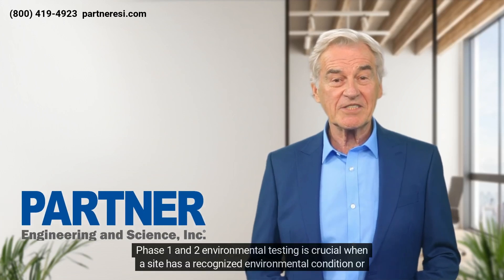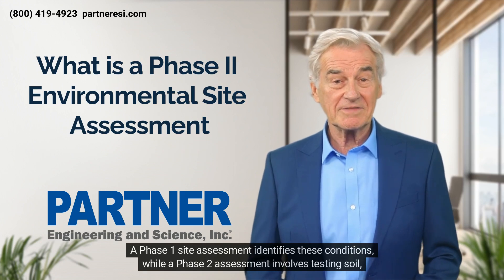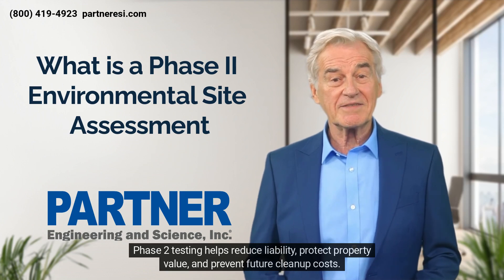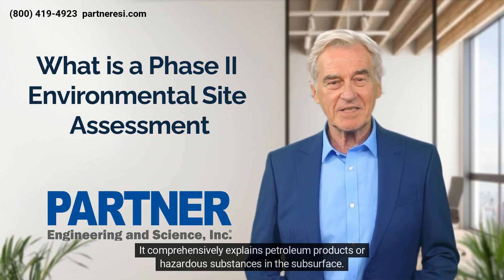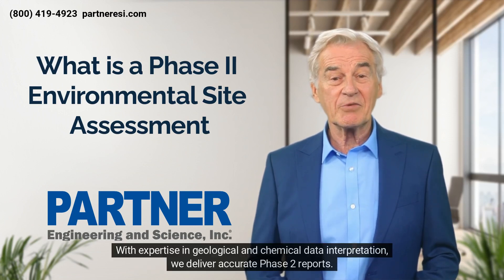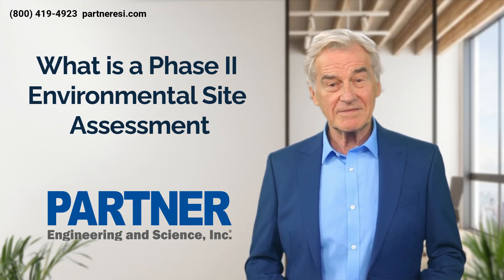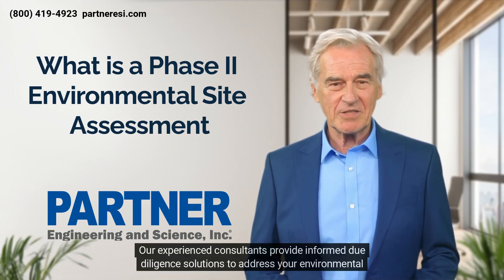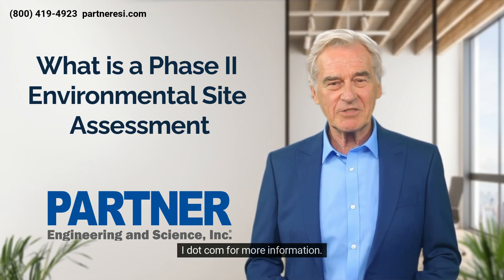What is a Phase II Environmental Site Assessment or Report?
The purpose of a Phase II Environmental Report is to determine the presence, or absence of, petroleum products or hazardous waste in the subsurface of the site. Geologists and engineers possess the needed expertise to conduct a Phase II Environmental project design. Phase II Environmental projects can be done according to the ASTM E1903-11 Standard Guide for Environmental Site Assessments: Phase II Environmental Site Assessment Process standard or to meet a client’s specific needs.